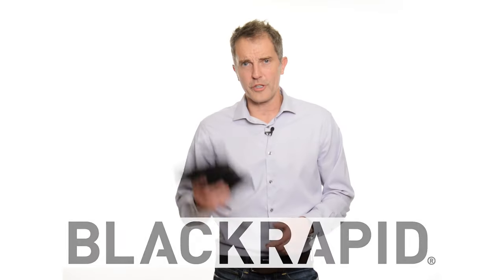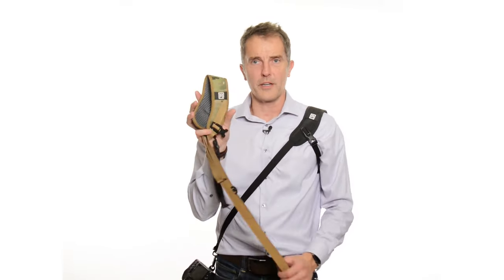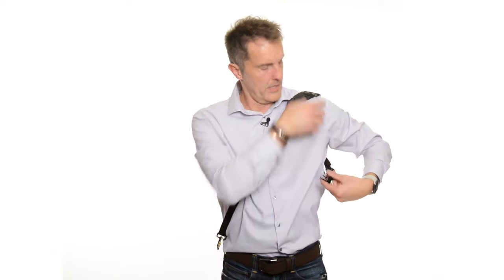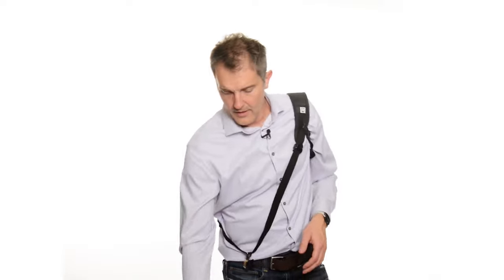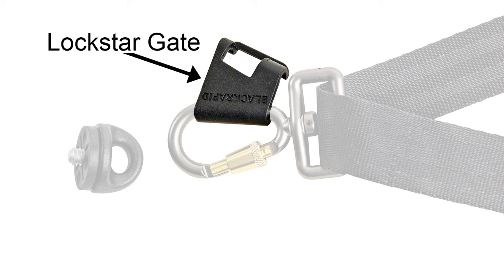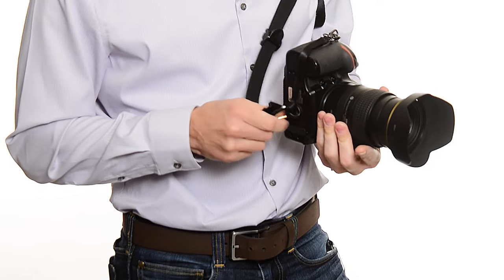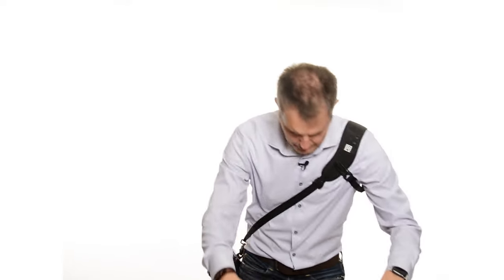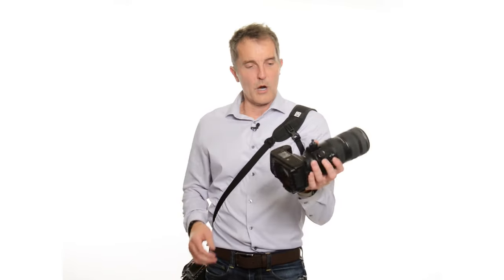BLACKRAPID Sport Breathe – Over the Shoulder Cross-Body Camera Strap – BlackRapid 2024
The Sport camera sling strap has been our #1 seller since the day it was introduced in 2009. Featuring high-tech materials for breathability, and our patented shoulder pad shape for ergonomic comfort, this workhorse of a strap shows no sign of slowing down. The Sport is the strap of choice by both Nikon and Canon when co-branding with us. Our hardware has been tested and re-tested, and we feel we have nailed it with the locking carabiner and LockStar providing a one-two punch for security and safety.

This single sling camera strap is great for all uses and all types of cameras, especially SLR and DSLR. It holds tight on the shoulder with its included underarm stabilizer, and is good for most any type of photo shoot, amateur or pros alike.

Always by your side and ready for any moment, once you try it you’ll never look back. It’s that good.

Shoulder pad built with nylon mono mesh, curved TPE foam and poly air mesh. Adjustable length nylon webbing with cam-lock buckles. Includes integrated underarm stabilizer (BRAD), connector (CR-3), connector cover (LockStar) & fastener (FR-5) hardware and a polyester dust bag.